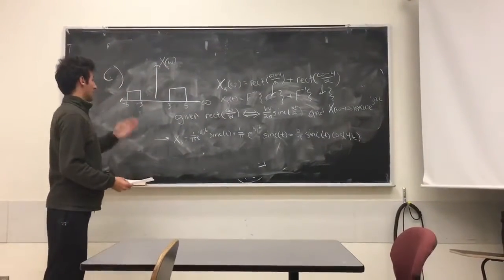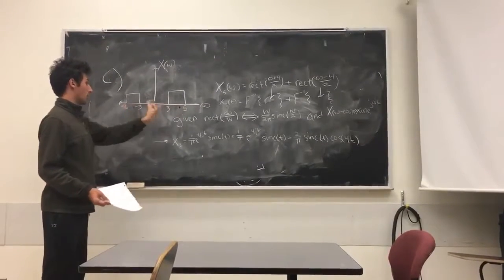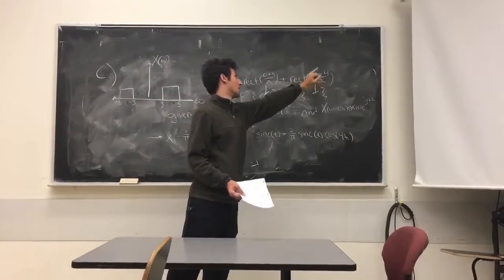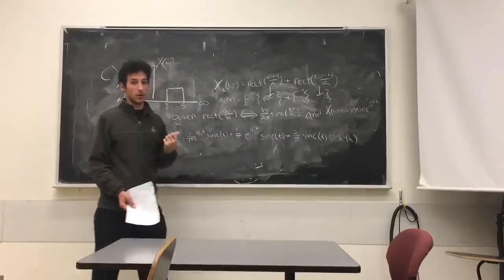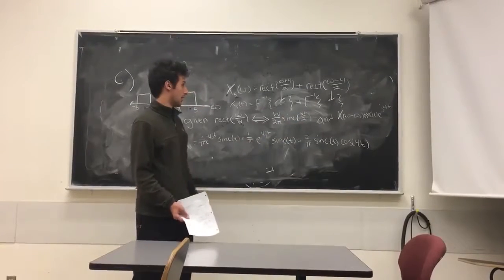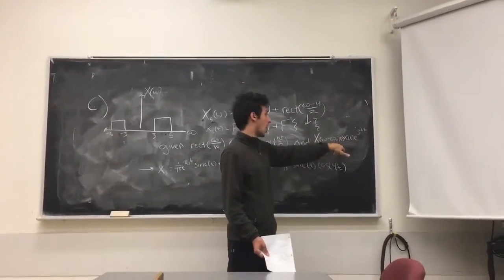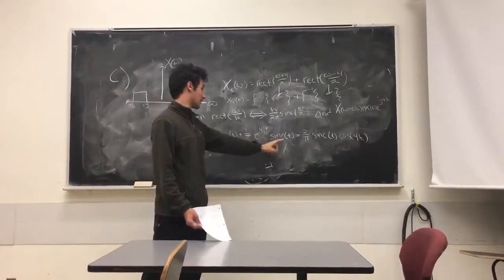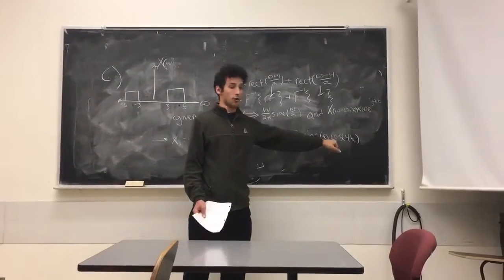ECSE 206 - Group 3 - Video Problem 2 - c)